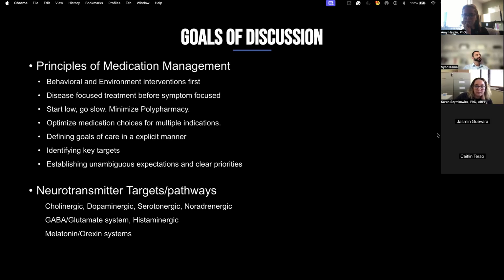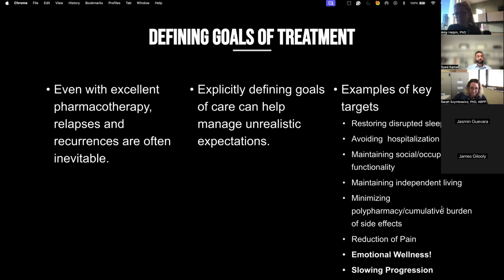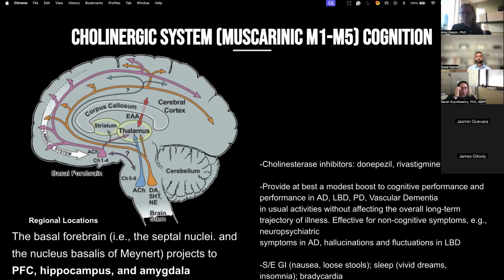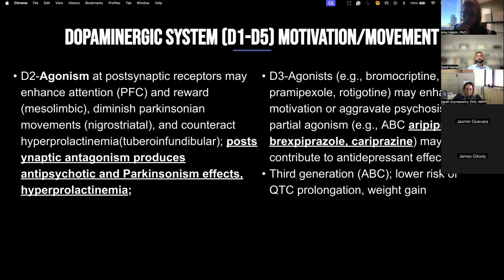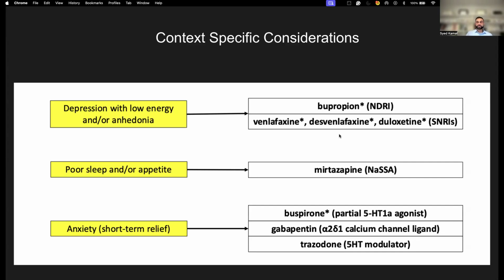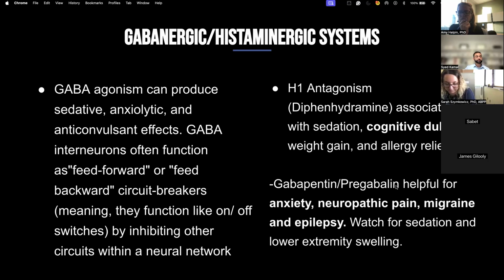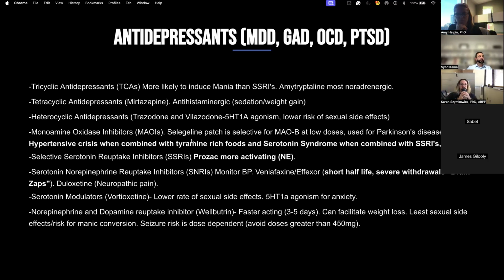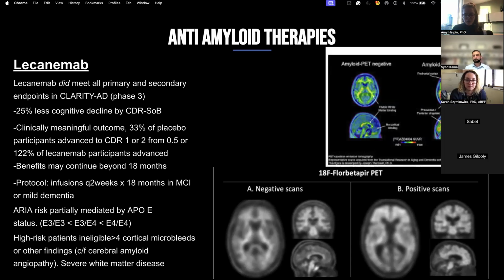ANST Aging Focus Group Ask the Expert with Dr. Syed Kamal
Dr. Syed Kamal's presentation to the ANST Aging Focus Group's Ask the Expert Series: Exploring the Art of Pharmacologic Treatment in Neurodegenerative Disease.